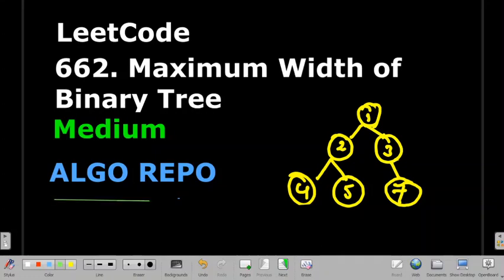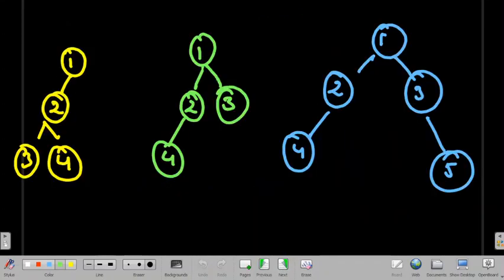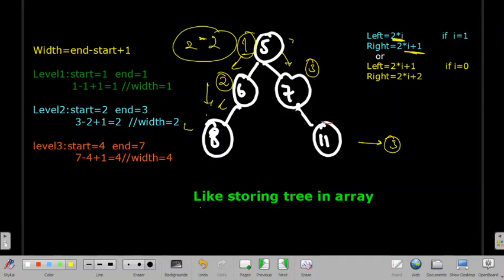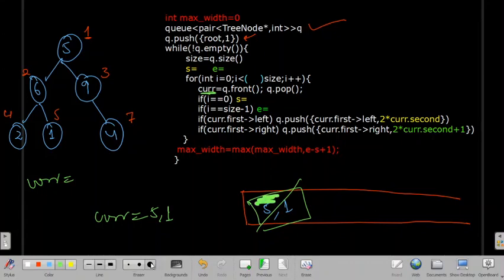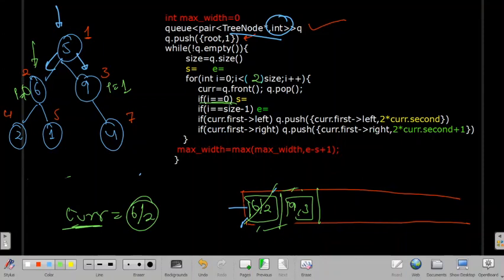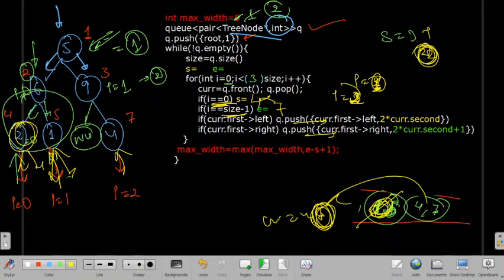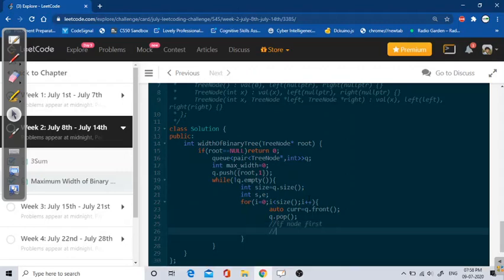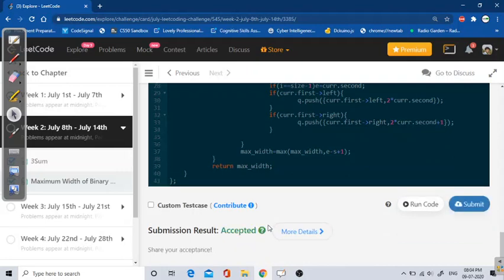Maximum Width of Binary Tree |LeetCode 662 | In C++ [Explanation+Code] | July Challenge